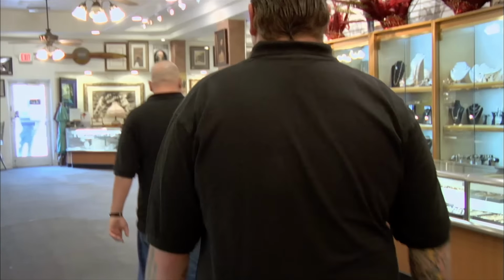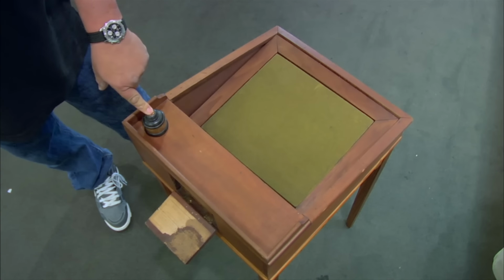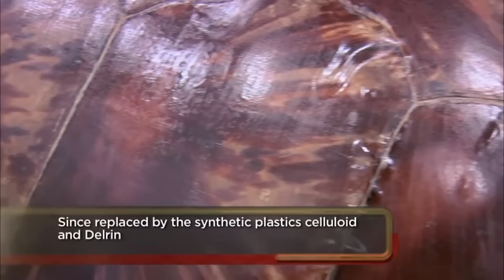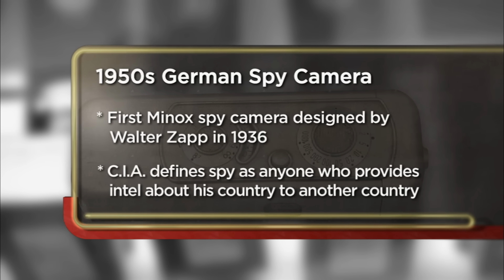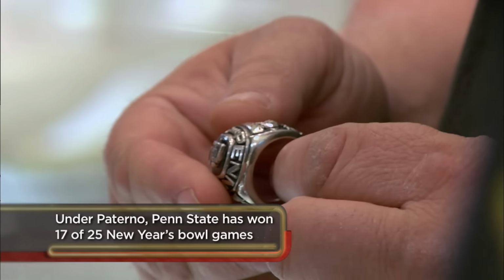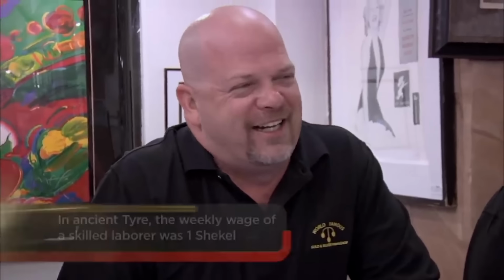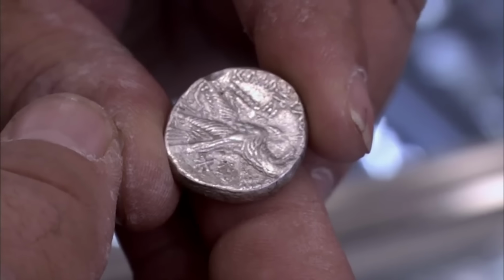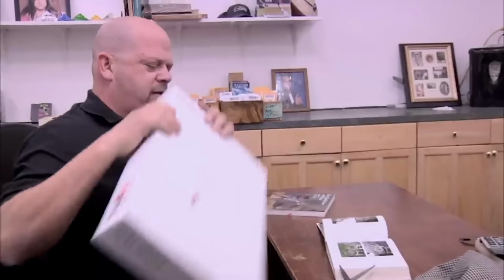Pawn Stars: 5 SUPER RARE ILLEGAL ITEMS! | History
Check out 5 items with remarkable histories - but that are illegal to buy and sell! From an antique gun desk to a tortoise shell guitar, these illegal items are just not worth the risk, in this Pawn Stars compilation.

Chapters:
0:00 The Illegal "Gun Desk" Concealed Weapon
4:27 The Tortoise Shell Guitar and Endangered Species Laws
8:22 The Spy Camera with a Removed Serial Number
10:53 The Championship Ring with Scratched-Off Engraving
13:46 The Potentially Stolen Ancient "Shekel of Tyre" Coin